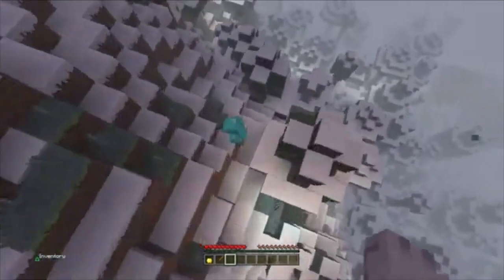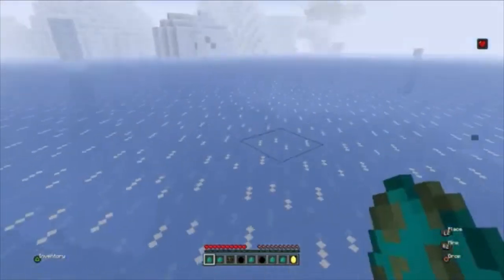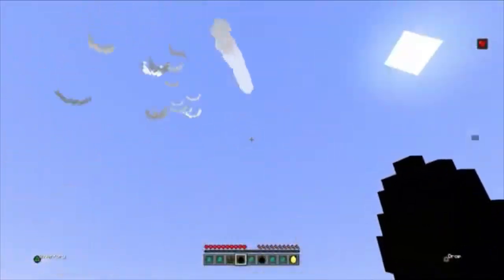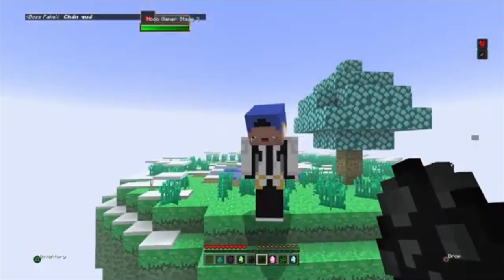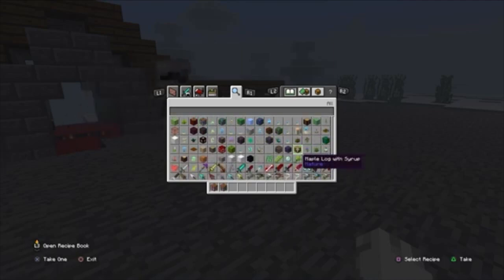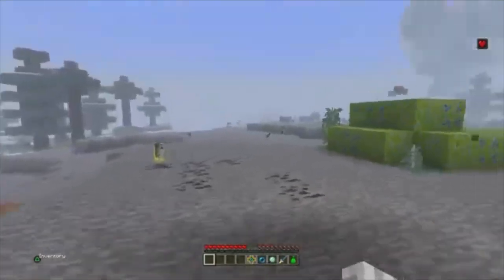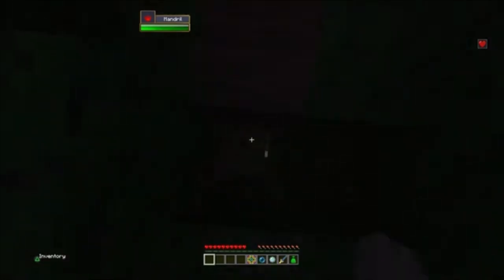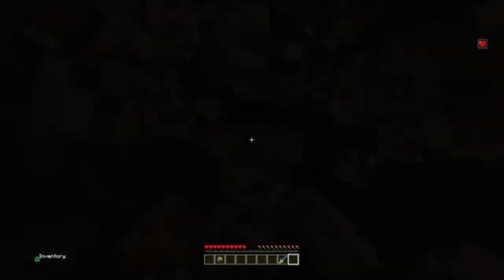How To Turn Minecraft Bedrock Edition Into Hexxit 4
❄️Socials
PSN:RealFrostyHostMC
XBOX:FrostyHostMCYT
❄️Friends

minecraft modminecraft hexxitminecraft bedrockminecraft modshexxit updatedminecraft modded survivalmodded minecrafthexxit mod packhexxit minecrafthexxit modpackminecraft modpacksbest modpacks for minecraftmod minecraftbest mod pack minecraftmcbe120minecraft 1.20minecraft bedrock editionbest minecraft mods